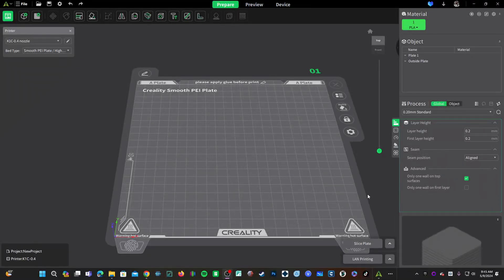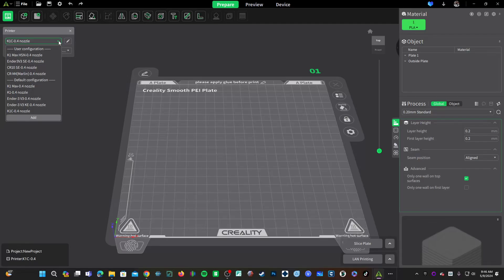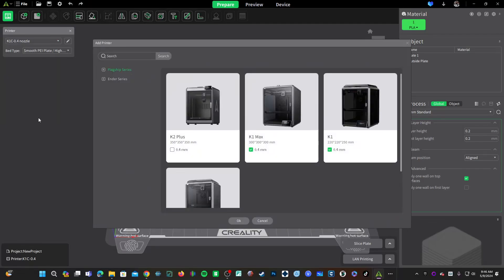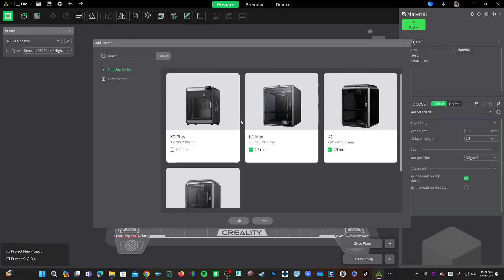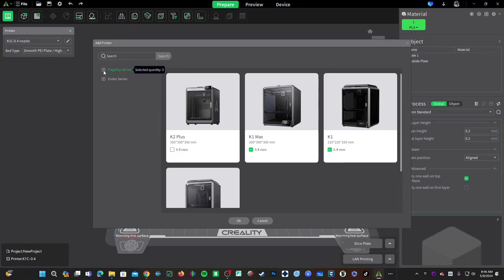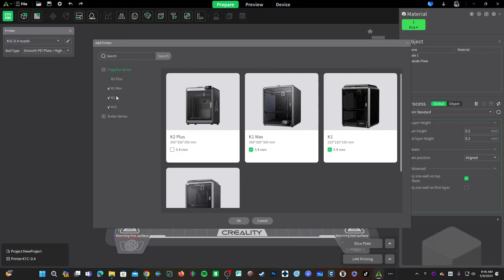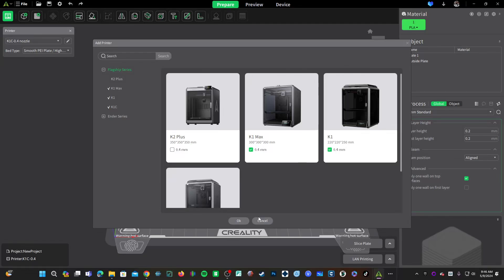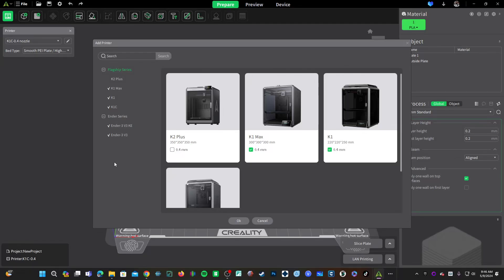K1 Series profiles are BACK in Creality Print 5. Plus: Current profiles, have been updated